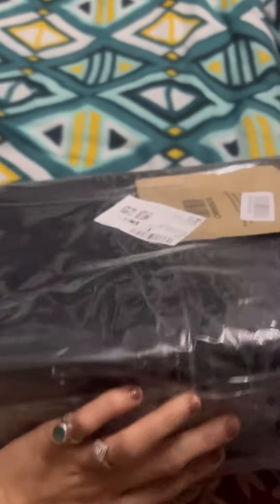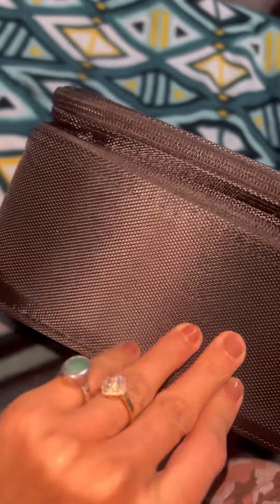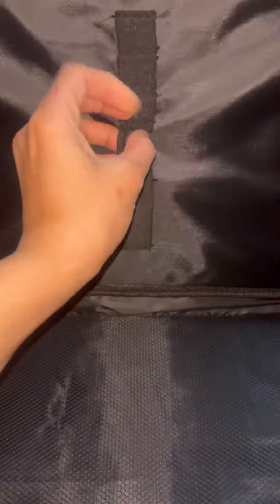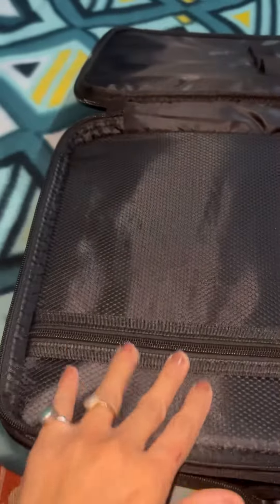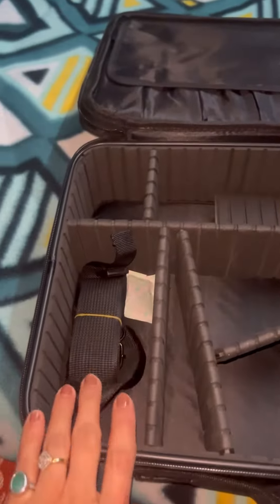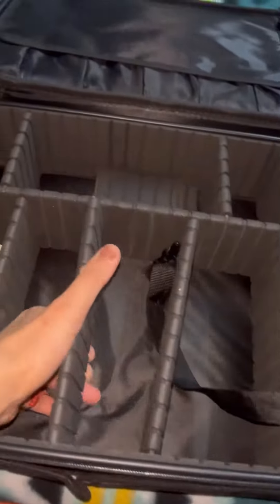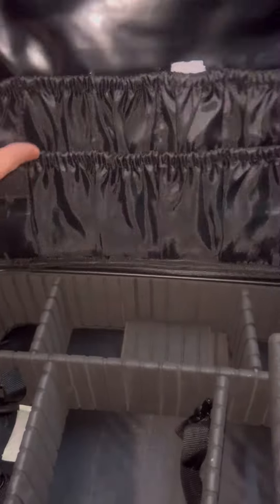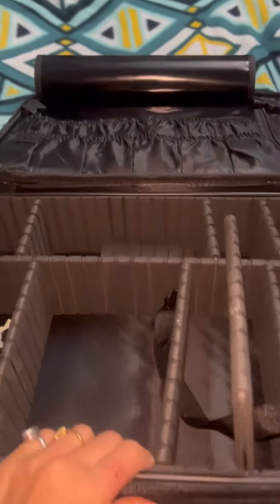My new vanity unpacking | Makeup box unboxing | Minivlog